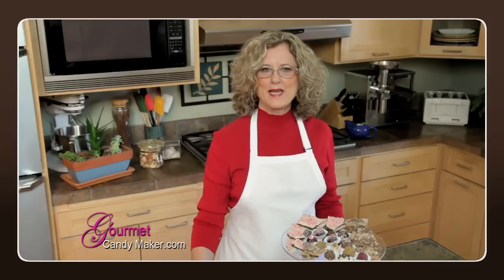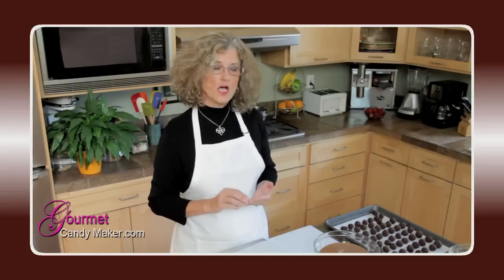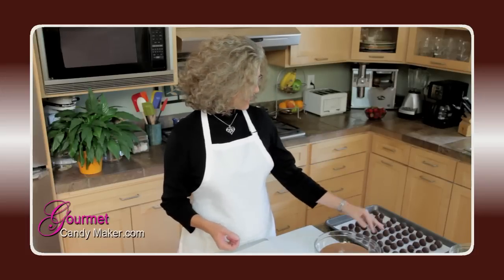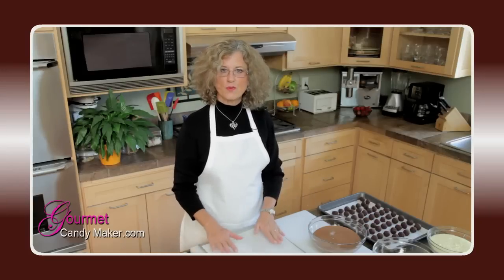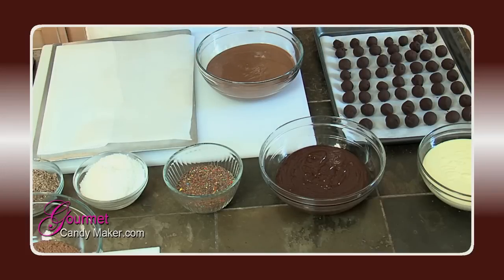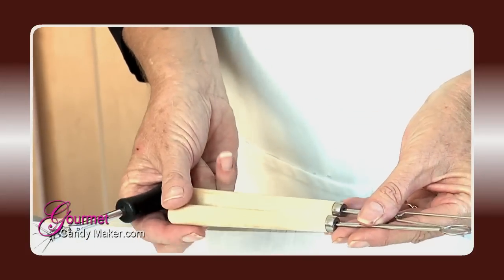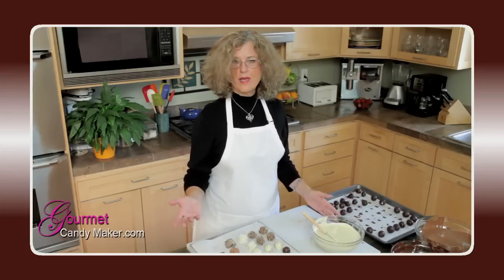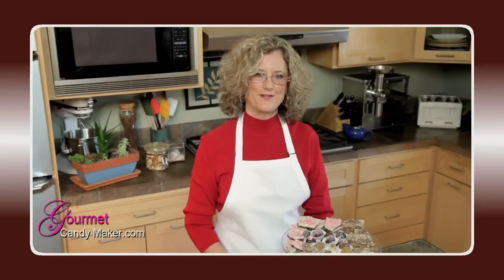Rolling, coating & Dipping Truffles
The final step in finishing your delicious homemade gourmet confections; truffles, cream centers caramels etc. is giving them a beautiful protective coat of pure chocolate. This is done using one of several candy making techniques: rolling, coating and/or dipping your soft centers. A nice shell of perfectly tempered premium chocolate protects your soft centers, keeps them soft and fresh and gives you the opportunity to creatively identify the divine creamy center inside. Each chocolate technique creates a different look or style, a very sleek, smooth surface from dipping your ganache centers using a dipping fork to a more organic irregular and luscious bumpy look of a hand coated chocolate and everything in between. Let your creativity shine as you add toppings, sprinkles, squiggles, crushed nuts or sugar decorations to your individual creations. This step is literally the "icing on the cake" so to speak. Protect your soft ganache centers and dress up the delicious chocolate confections you have worked so hard to make. Have fun making them individual pieces in your very own signature collection of Gourmet, home made confections! Enjoy!
also...